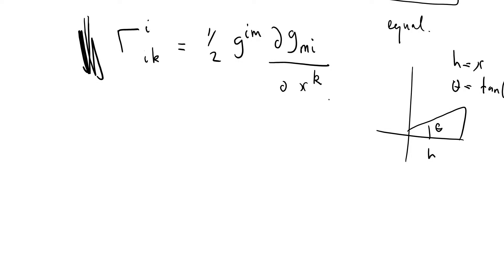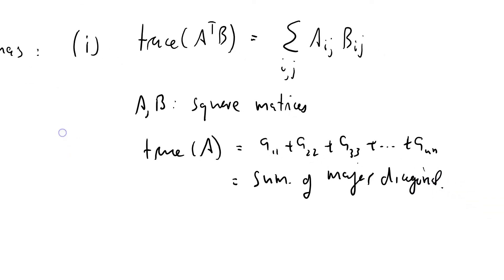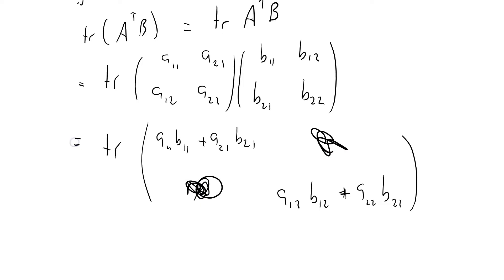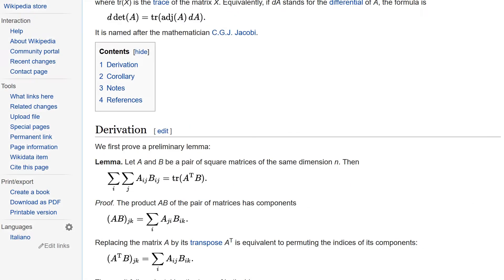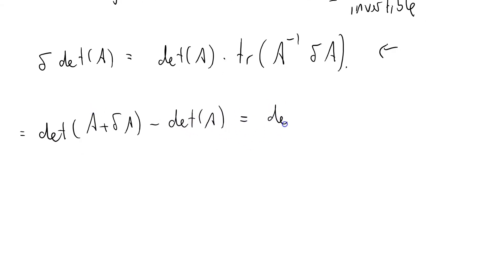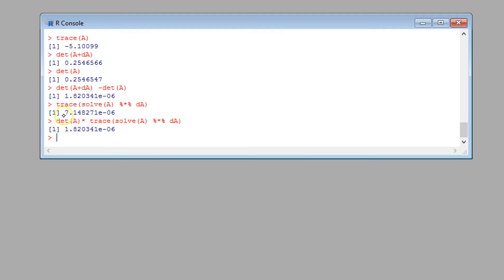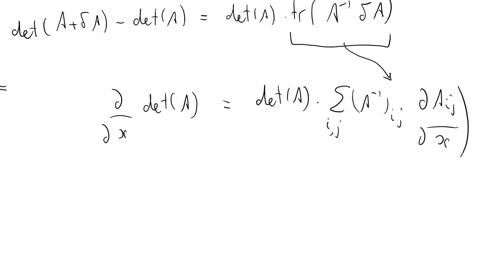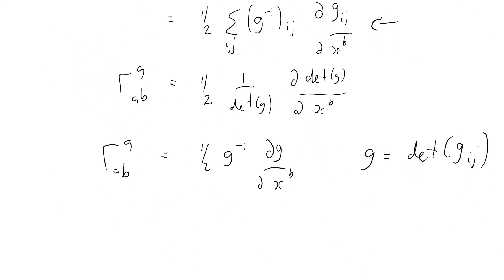GRSS 038 contraction of Christoffel symbol part two best version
slight error at @15:00 where I write "ij" instead of "ji" [the theorem has a transpose].  But it doesn't matter in this case because the metric tensor is symmetric